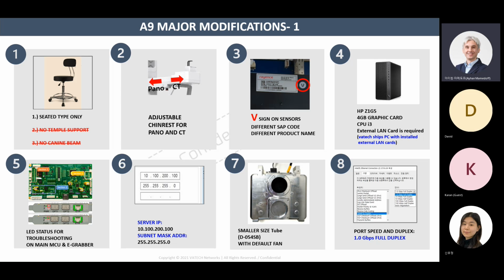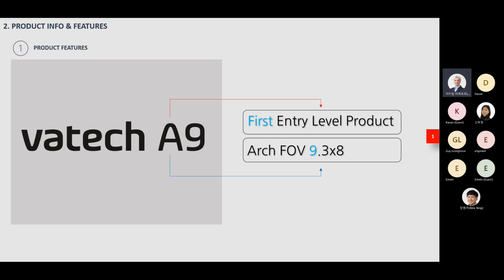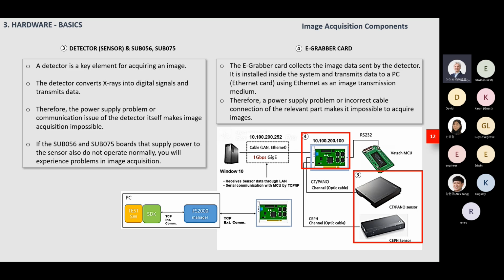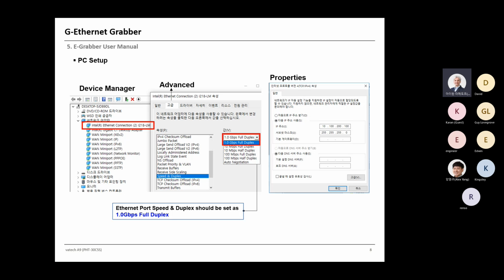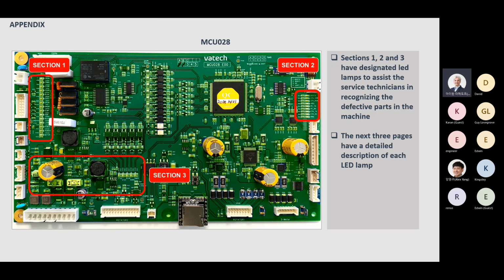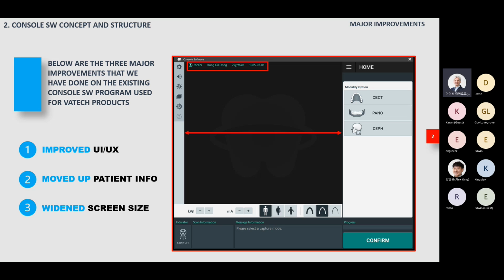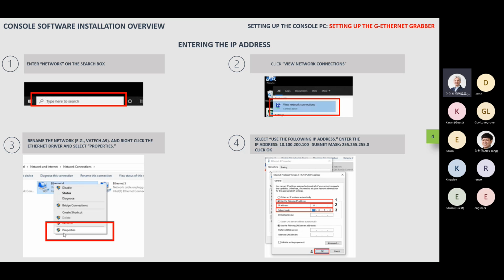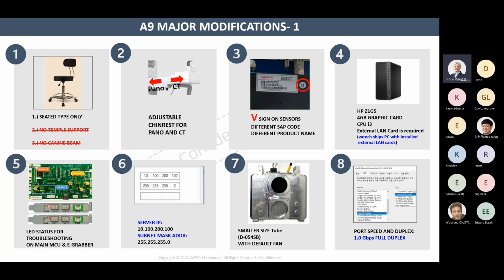vatech A9 technical training (Lv1), Session 01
Basic Information and Installation for vatech A9

1) Introduction
2) Installation
3) Hardware overview
4) Console Software overview